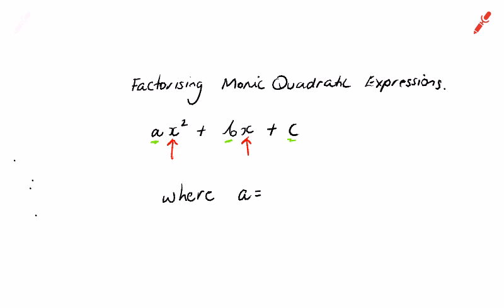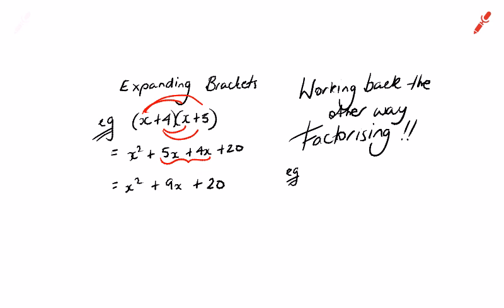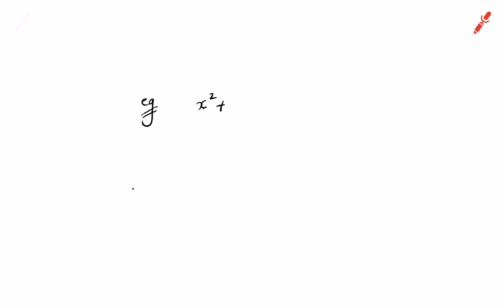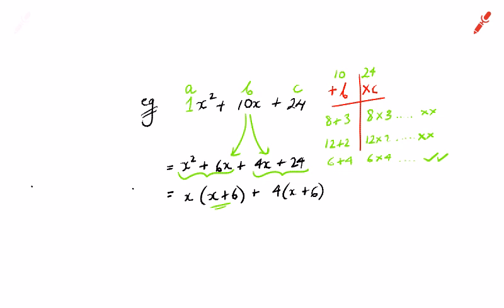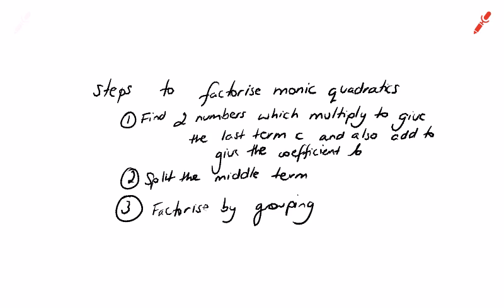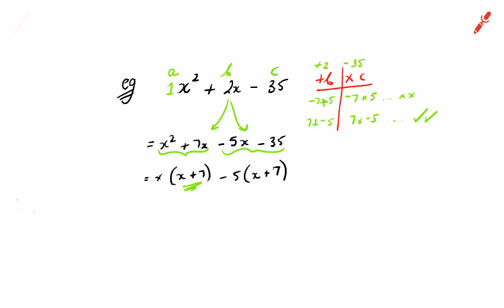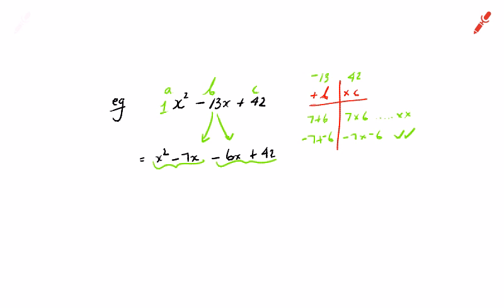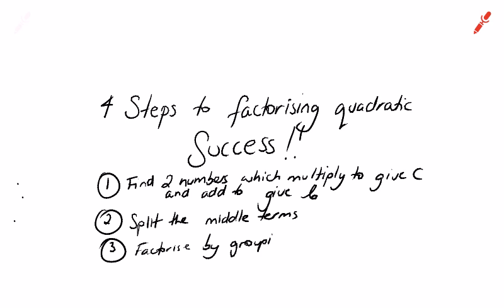Year 10 Maths - Factorising Monic Quadratic Expressions